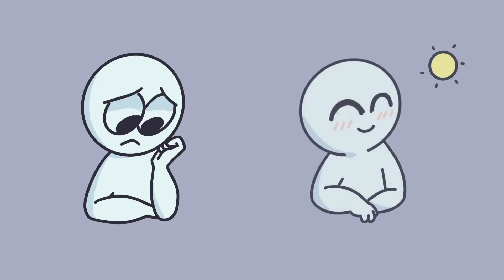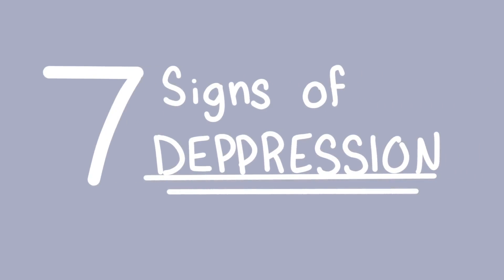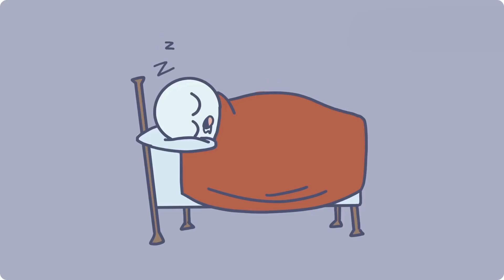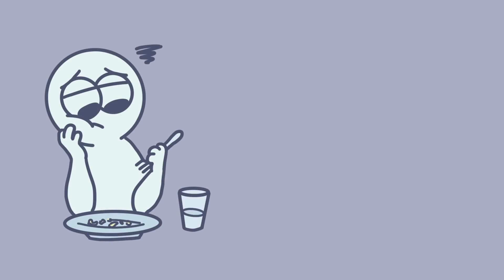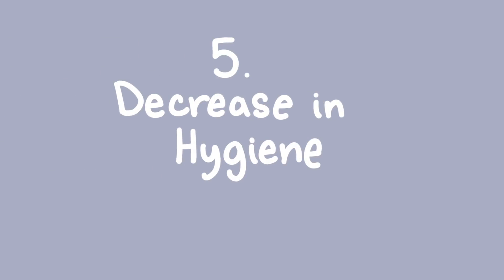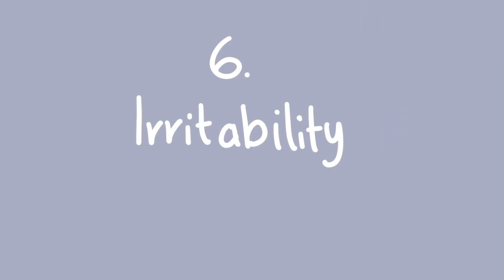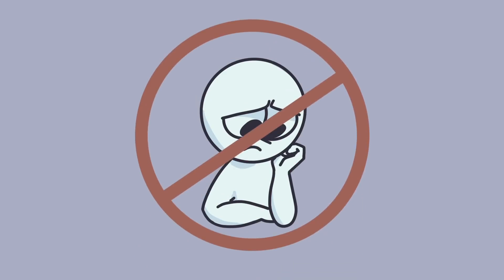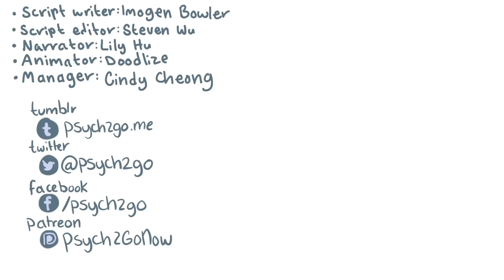7 Signs Of Depression & Symptoms You Must Know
Depression is a serious mental illness that affects one in 15 adults (6.7%) in any given year. One in six people will have experienced depression at one point in their life. In this video, we cover some of the common signs of depression including change in sleep pattern, change in appetite, low self-esteem, lack of interest in previous activities (anhedonia), lack of energy, decrease self-care, irritability, intrusive thoughts, self-harm or suicidal thoughts. This video is not meant to be as a diagnosis, but if you relate to some of these signs, you might want to consider seeking professional help.

Depression symptoms :

- Feeling sad or having a depressed mood
- Loss of interest or pleasure in activities once enjoyed
- Changes in appetite — weight loss or gain unrelated to dieting
- Trouble sleeping or sleeping too much
- Loss of energy or increased fatigue
- Increase in purposeless physical activity (e.g., hand-wringing or pacing) or slowed movements and speech (actions observable by others)
- Feeling worthless or guilty
- Difficulty thinking, concentrating or making decisions
 Thoughts of death or suicide